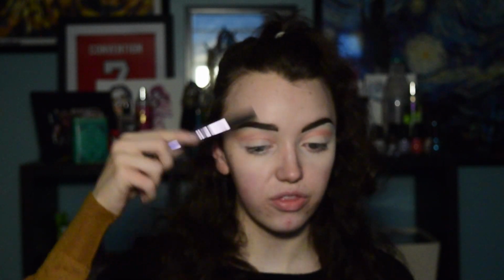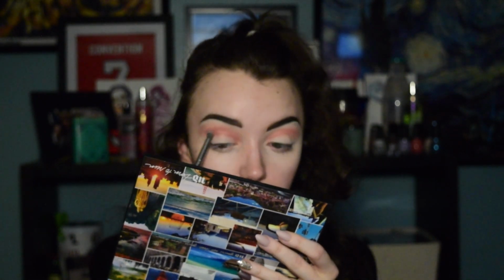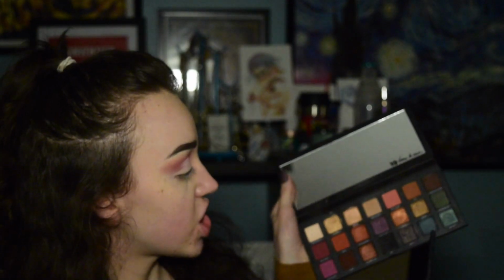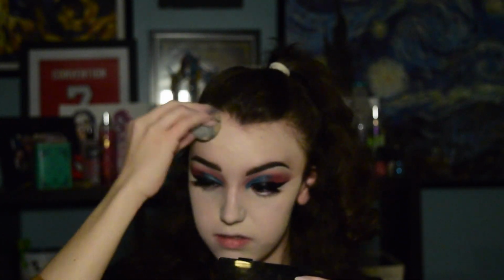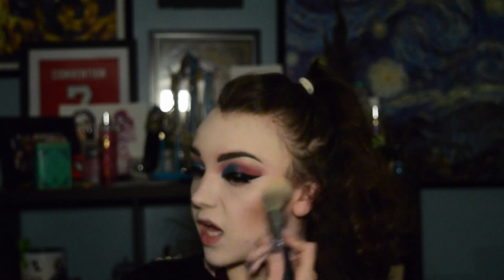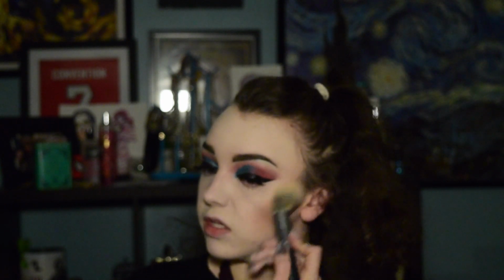(ALMOST) FULL FACE OF NEW PRODUCTS + REVIEWS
hey ladies and mens and m'non-binary friends!! hope you're enjoying the day and this video!! I had a lot of fun with this one. here's to uploading regularly again! I'm filming a v-day video as we speak. let me know if there's anything specifically you want to see in the comments!